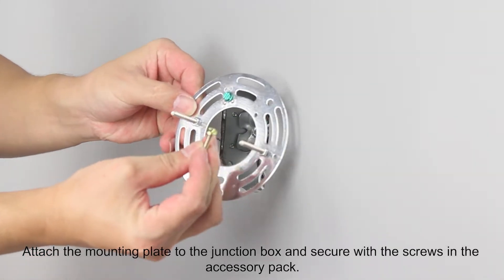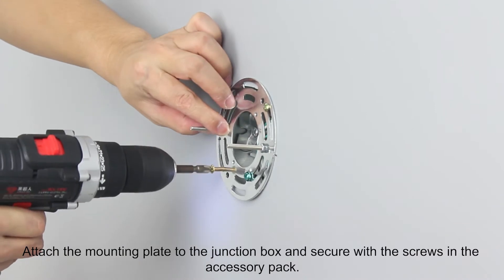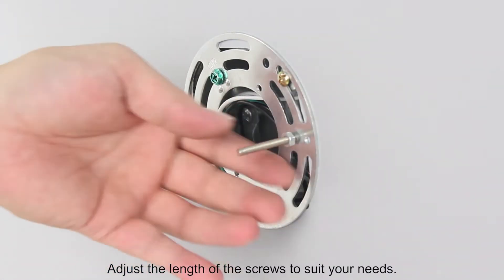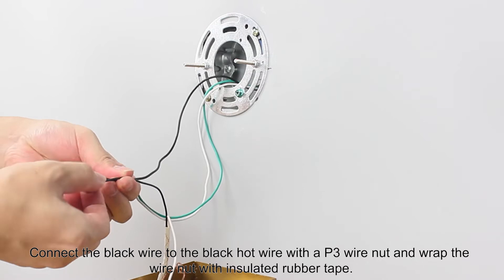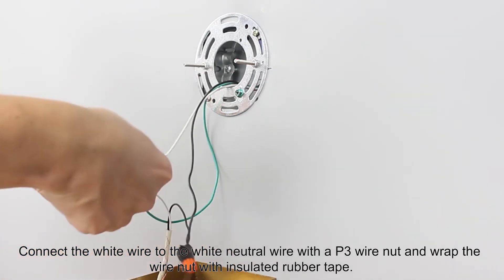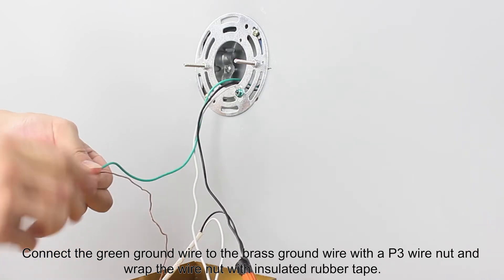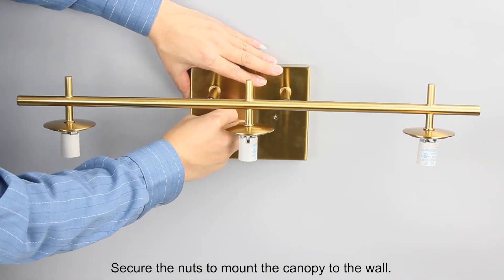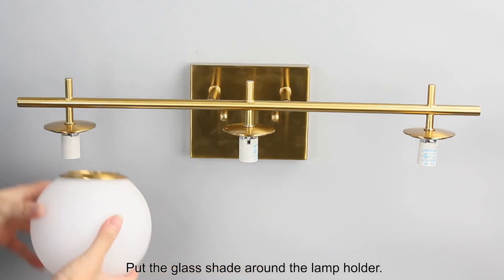How to Install a Wall Sconce (SH-B3212-3BU-J)